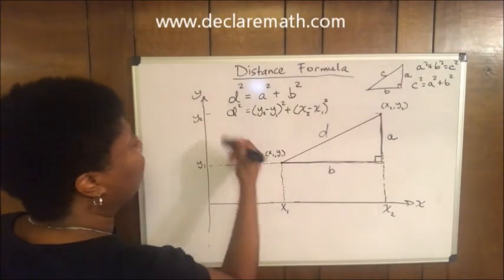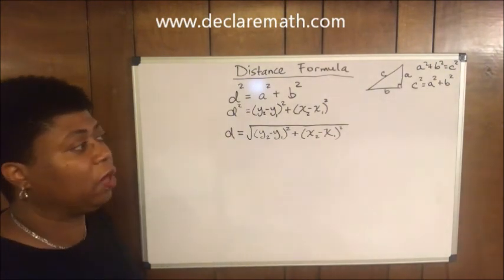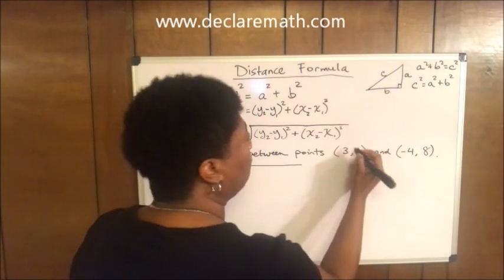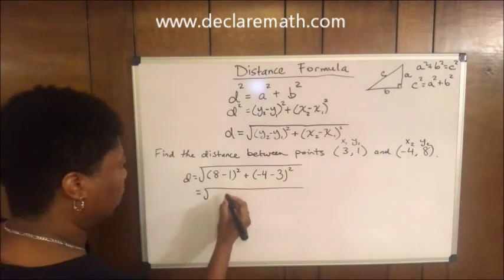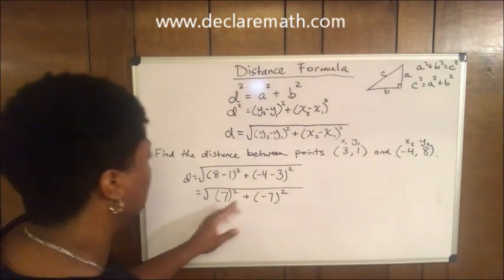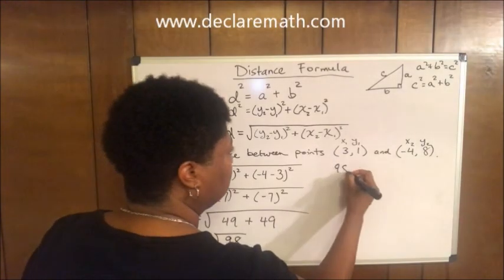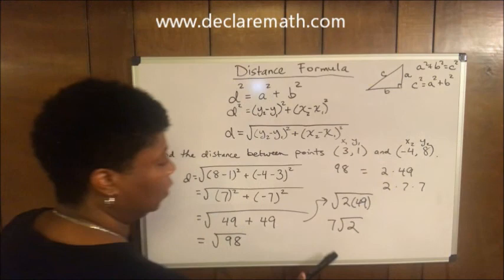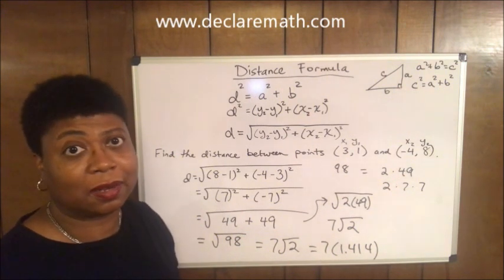The Distance Formula... And, My Embarrassing Moment LOL - Part 2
See one of the best demonstrations of where the distance formula comes from.  See an example worked out as well as my funny unedited temporary brain freeze moment. lol. : )